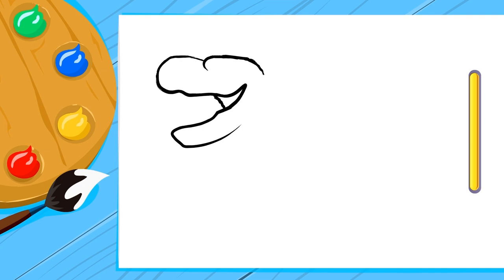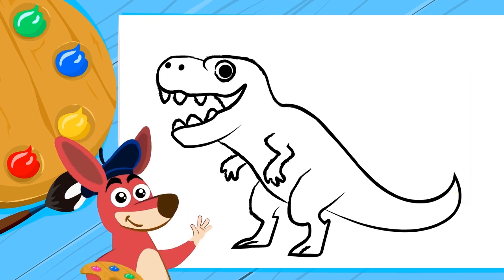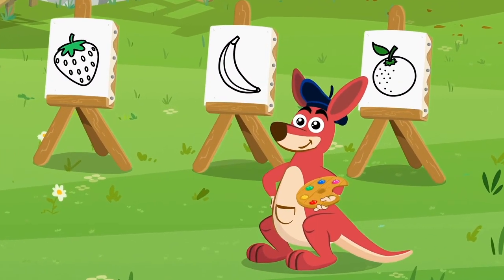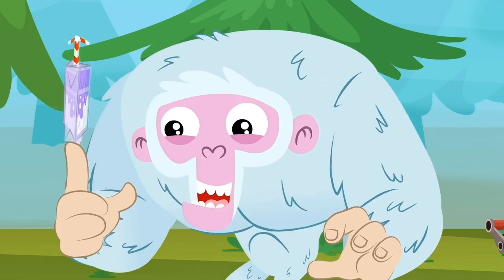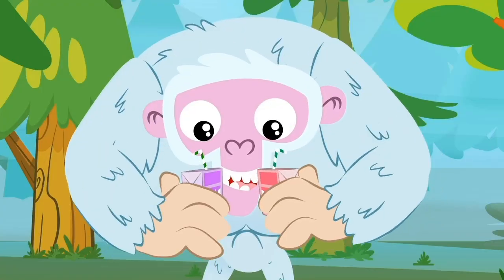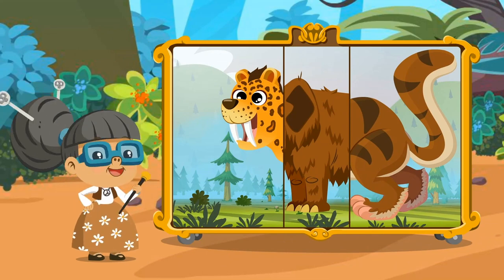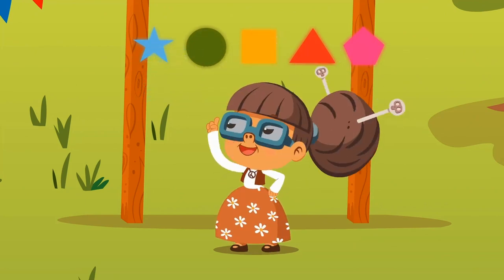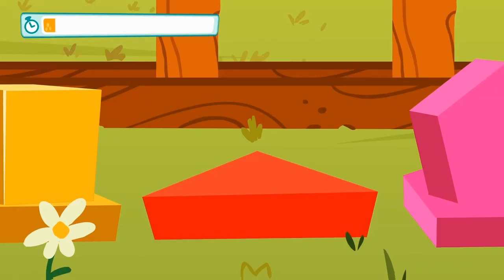NEW! 🎨🦖 Grab your pencils, let's learn how to draw a T-Rex dinosaur! | Superzoo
Grab your crayons and paper! Today Kangu teaches us how to draw a T-Rex dinosaur in a new coloring video, come on girls and boys! Let's enjoy a new painting class with the Superzoo team.